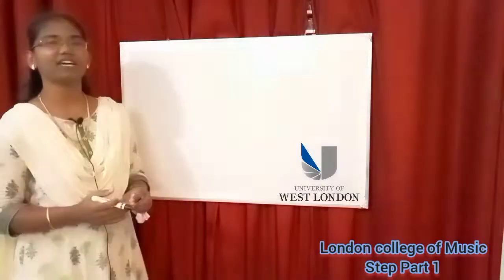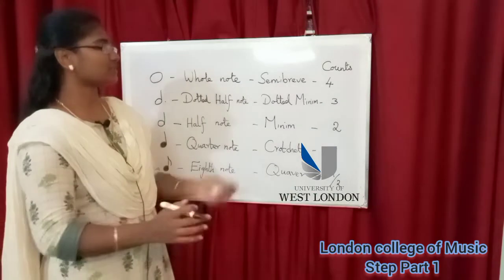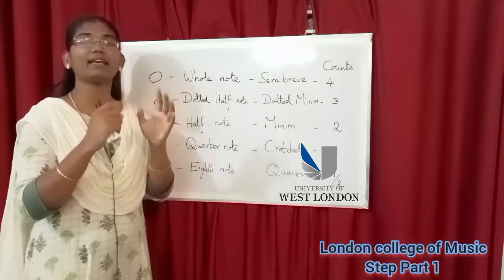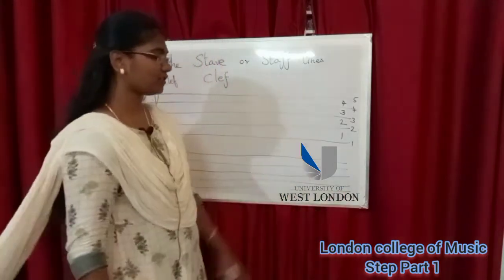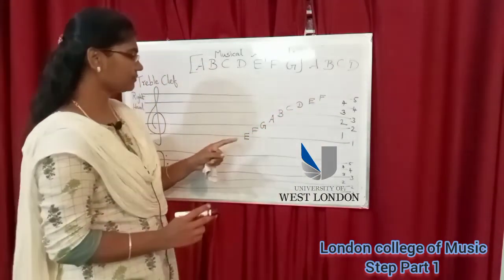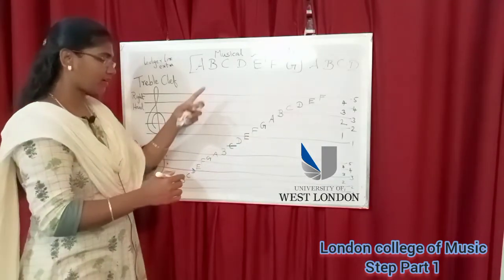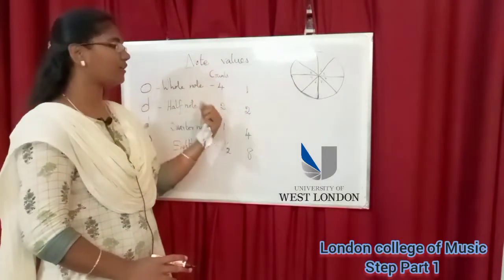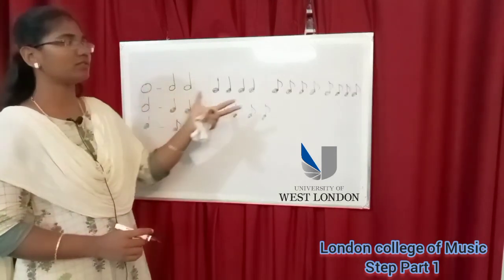LONDON COLLEGE OF MUSIC THEORY STEP PART 1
LONDON COLLEGE OF MUSIC-TIRUNELVELI REPRESENTATIVE
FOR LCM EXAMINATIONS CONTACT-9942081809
FOR KEYBOARD,PIANO,TRUMPET,FLUTE,VOCAL,THEORY,ETC